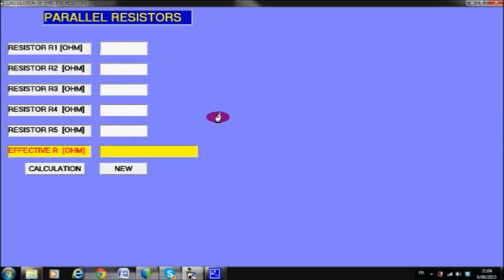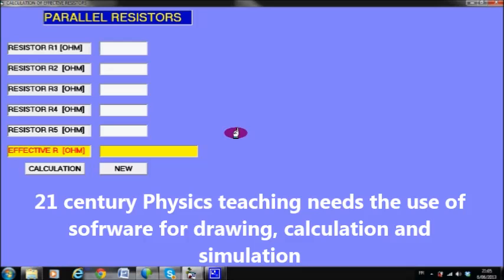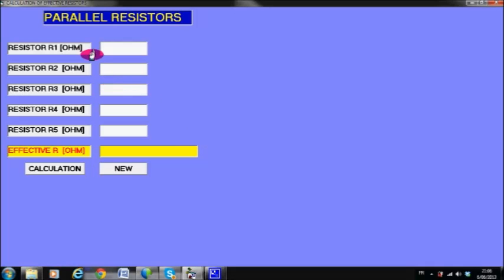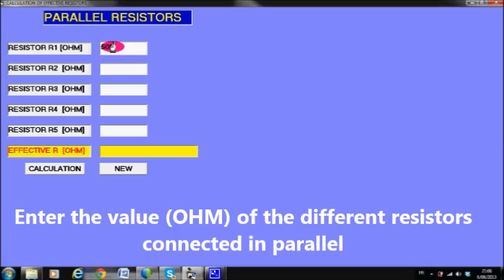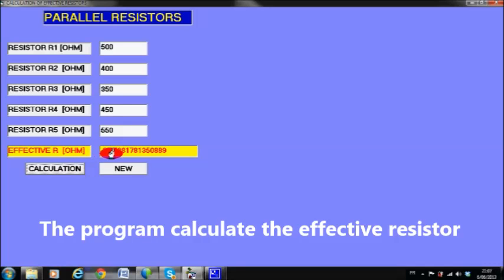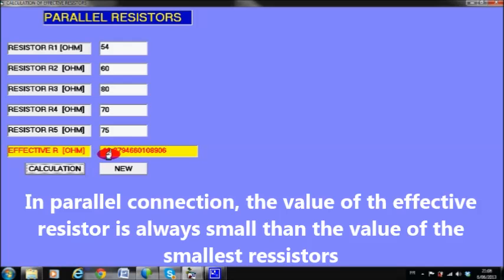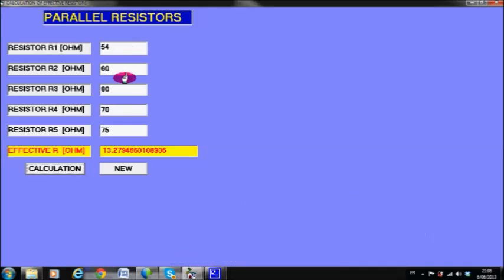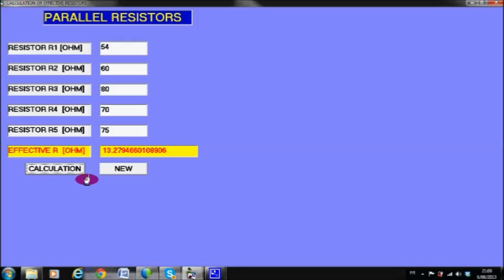VIDEO 12 PARALLEL RESISTORS COMPUTING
Parallel résistors - computing